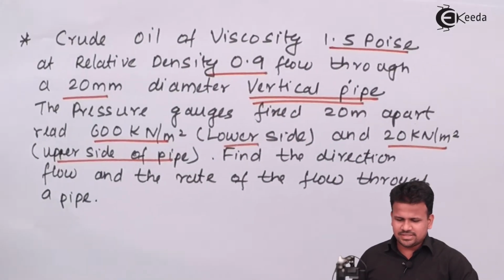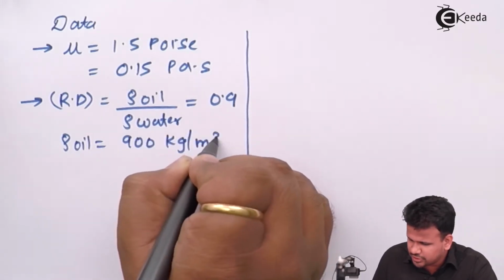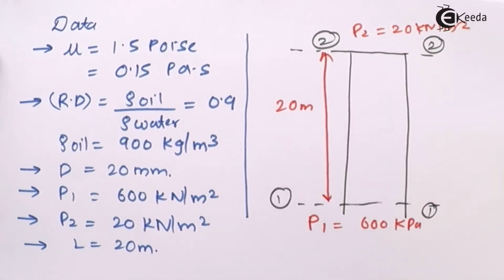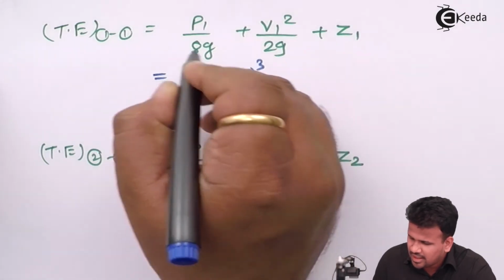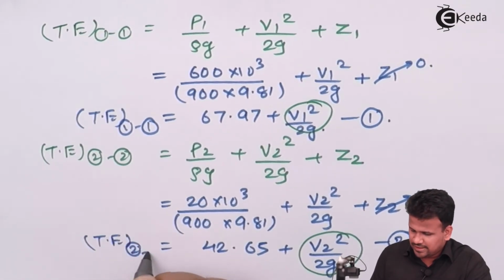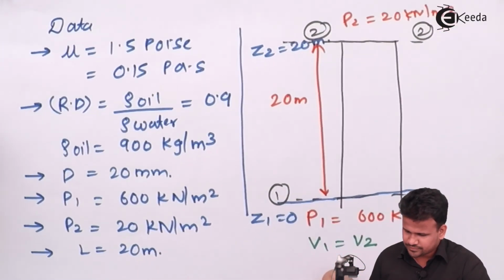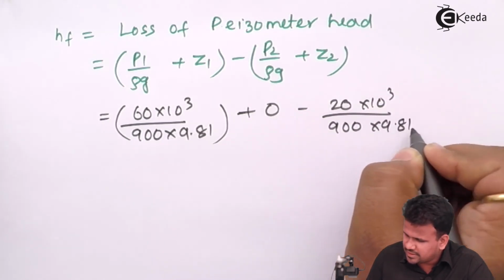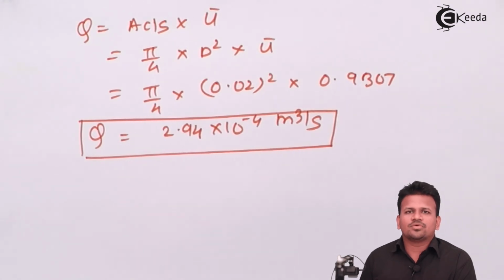Laminar Flow - Problem 6 - Real Fluid Flows - Fluid Mechanics 1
Video Name - Laminar Flow - Problem 6

Chapter - Real Fluid Flows

Happy Learning!